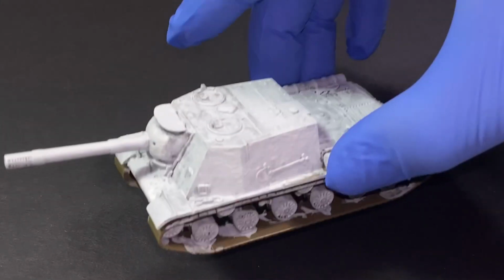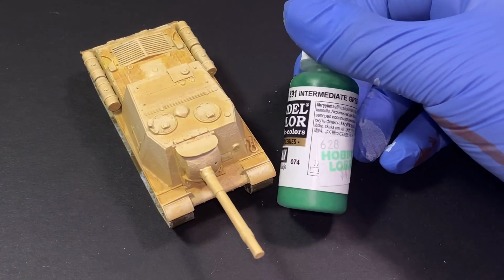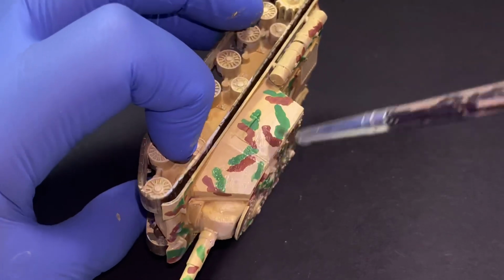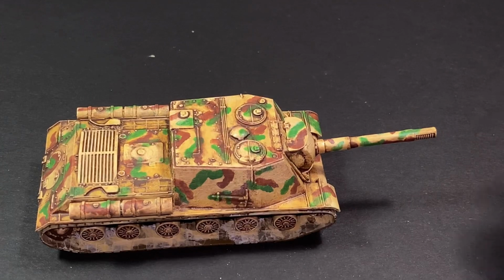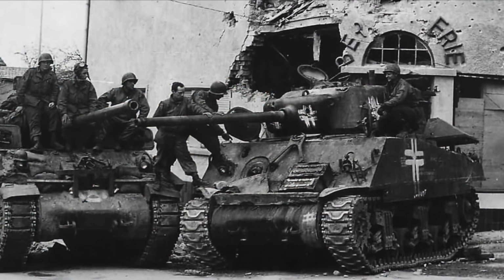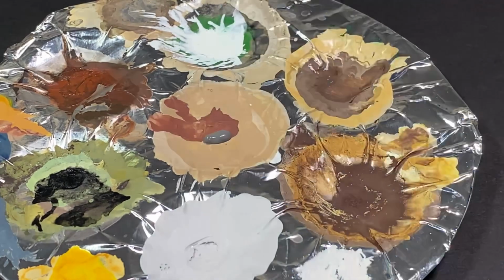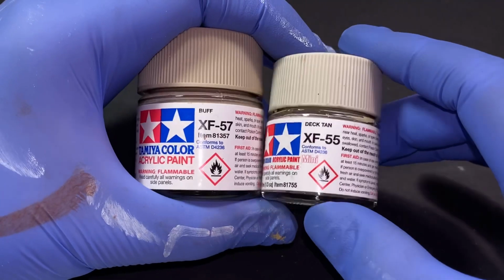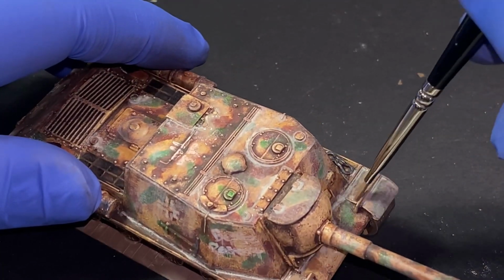Brush painted-ISU-152 Brother-1/72-Italeri-tank model